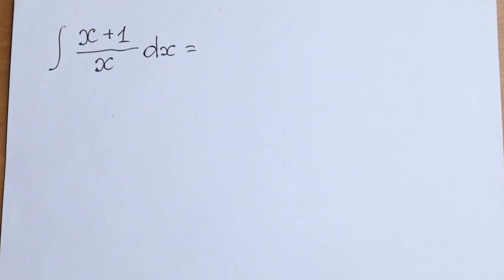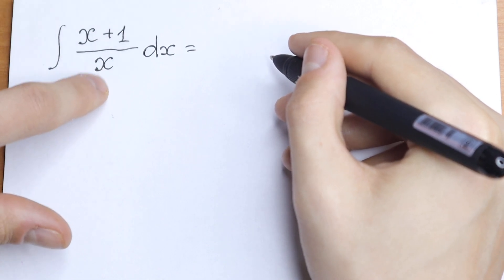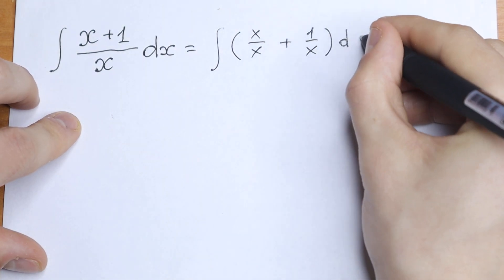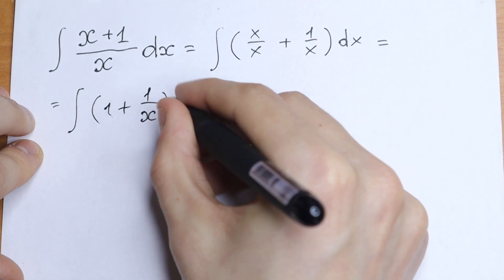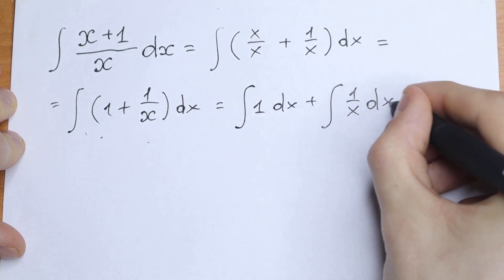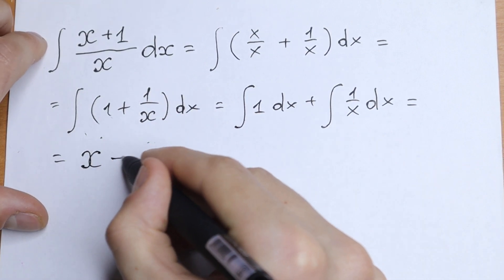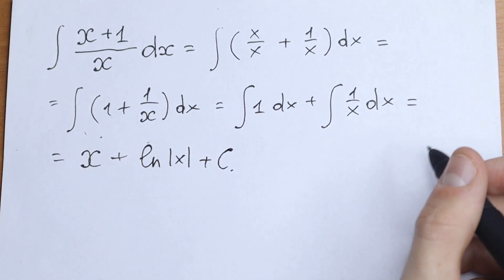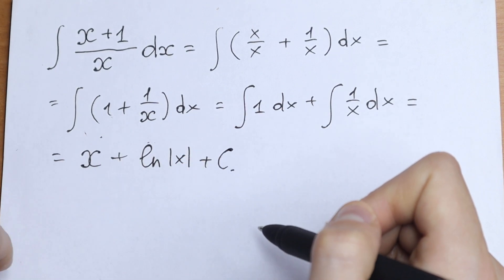Check Your Higher Mathematics Level | Can You Solve This Integral ?